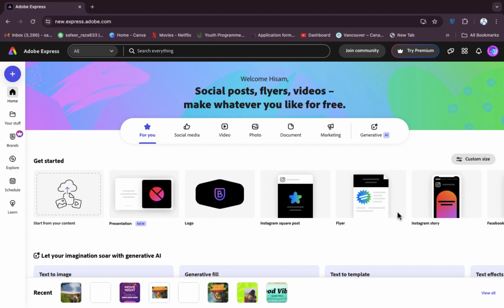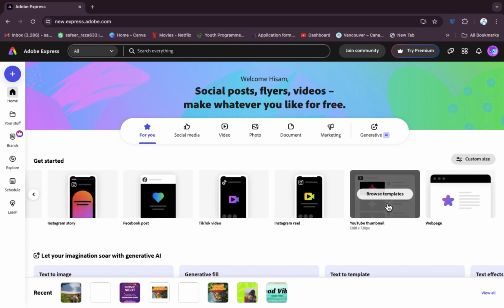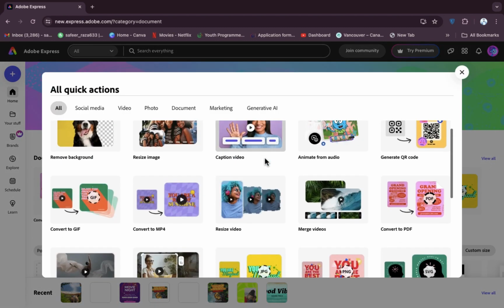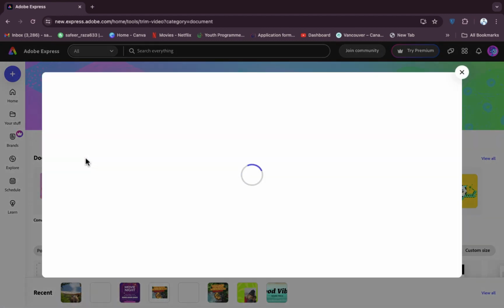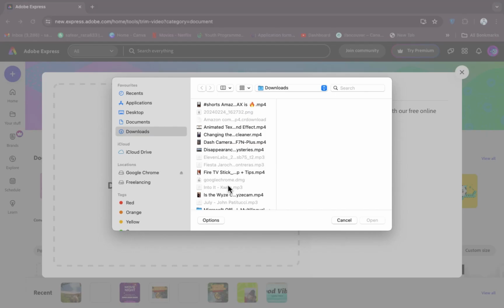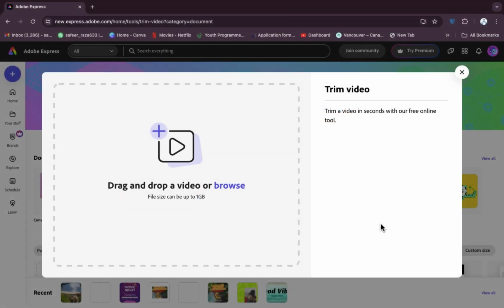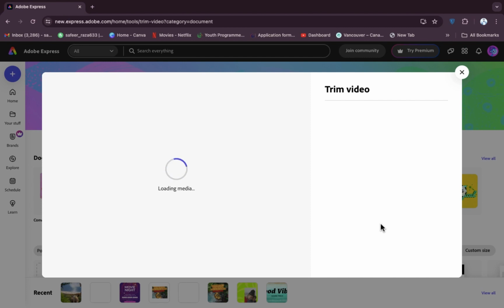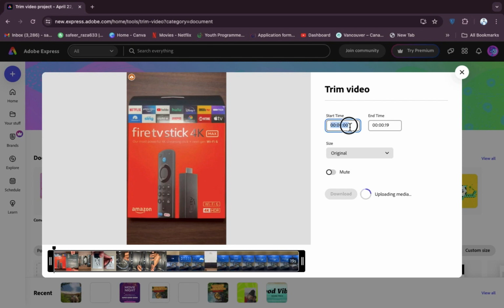How to Trim Video on Adobe Express [easy]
Trimming videos in Adobe Express is a breeze with these simple steps. Launch Adobe Express on your device and open the project containing the video you want to trim. Tap on the video clip to select it. Handles will appear at the beginning and end of the video clip. Drag the handles inward to trim the video. You'll see a preview of the trimmed section in real-time as you adjust the handles. Position the handles to select the desired portion of the video to keep. Once you're satisfied with the trim, tap on the "Done" or checkmark button to apply the changes. Your video clip is now trimmed to the selected portion. That's it! You've successfully trimmed a video in Adobe Express, ensuring your content is concise and polished.